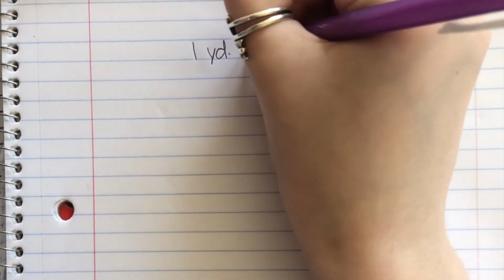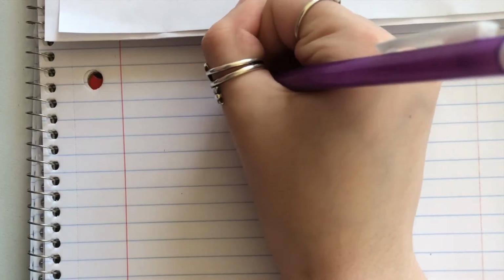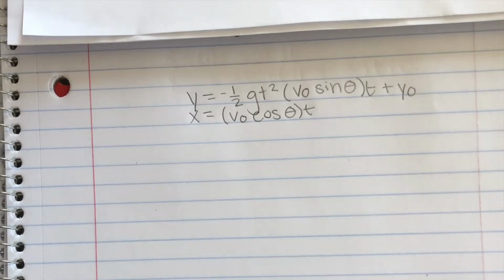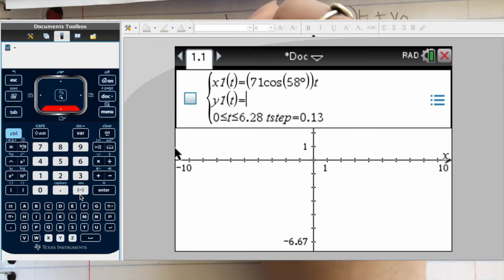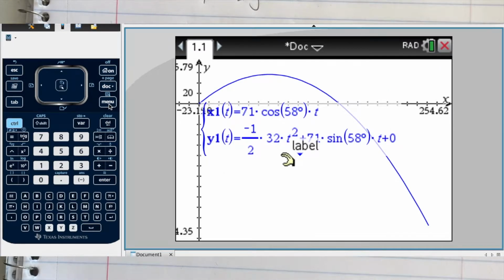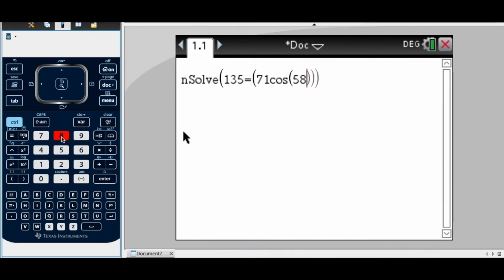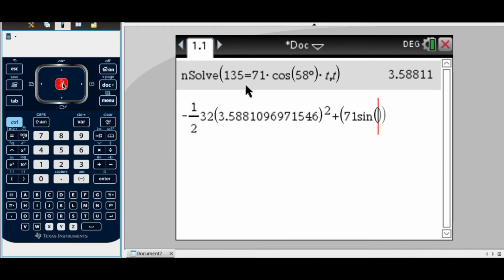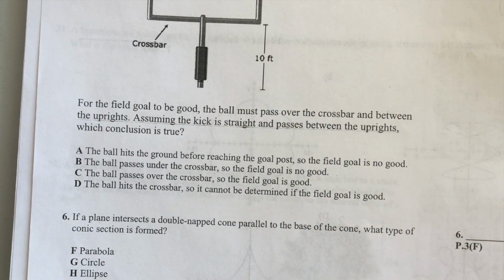#5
(I accidentally pointed to B the answer is still D)